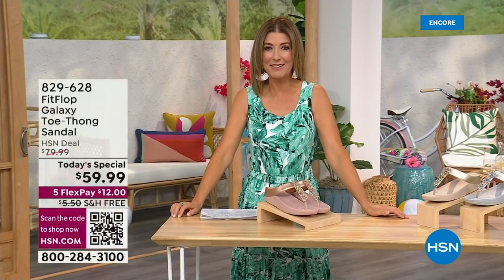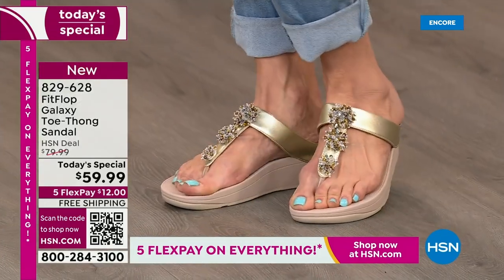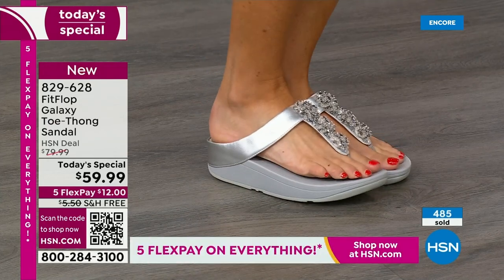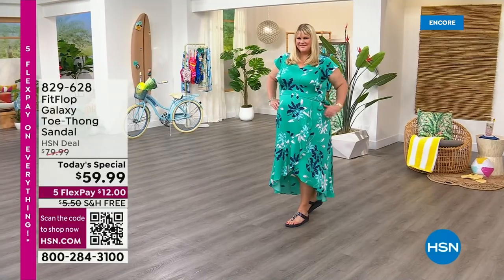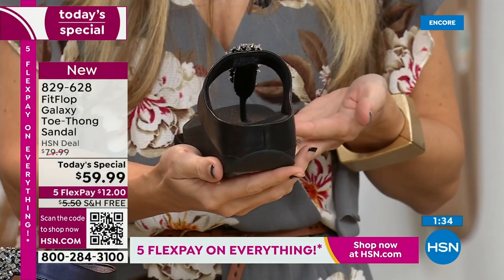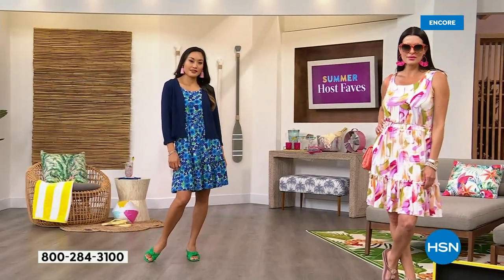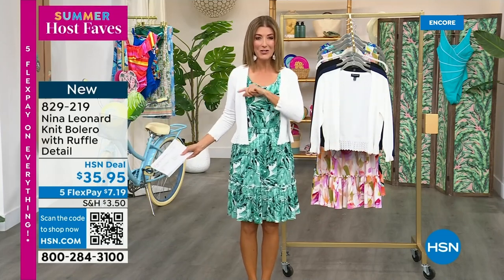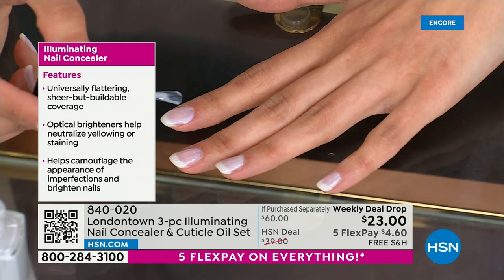HSN | Summer Host Faves with Sarah 06.02.2023 - 04 AM